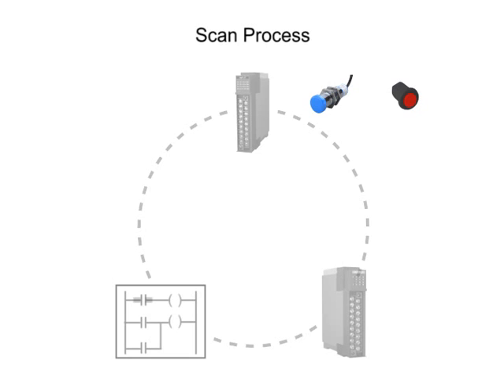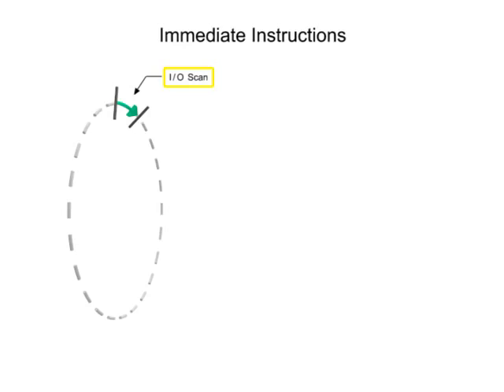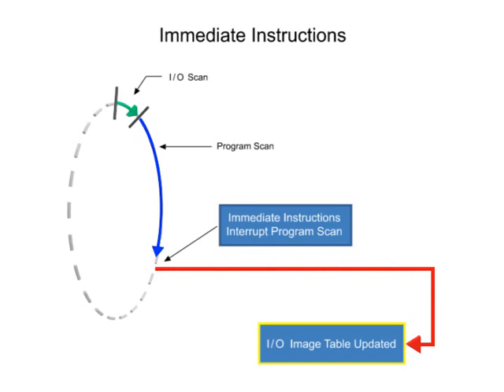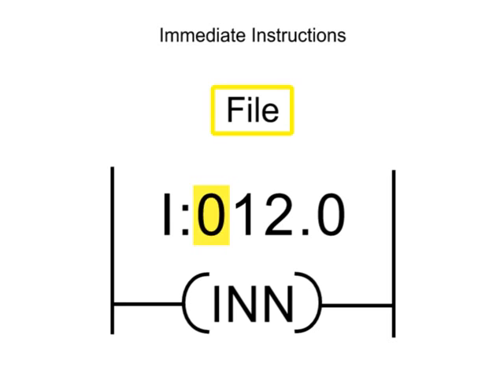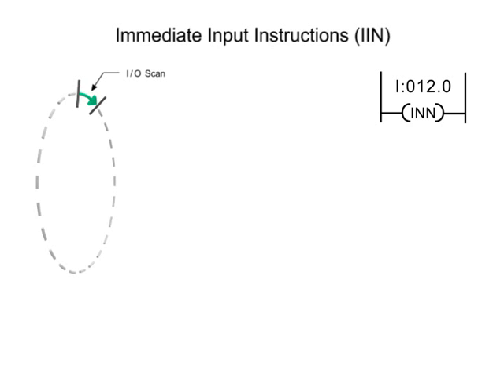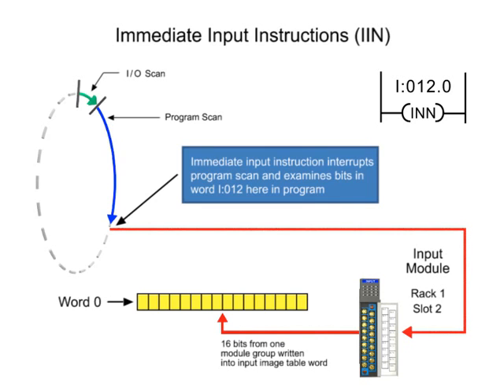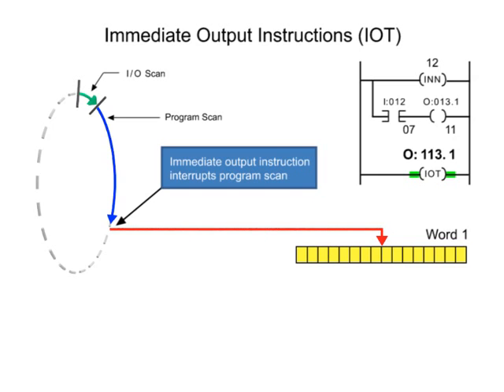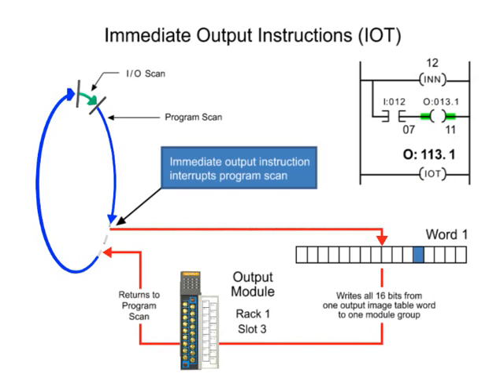PLC siemens s7 300 training, Lesson11, Input and output concept